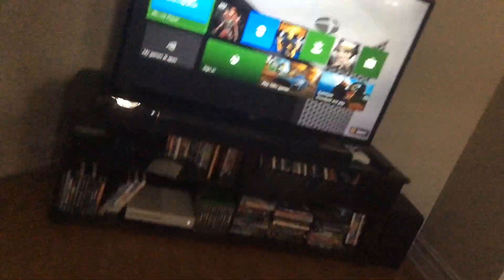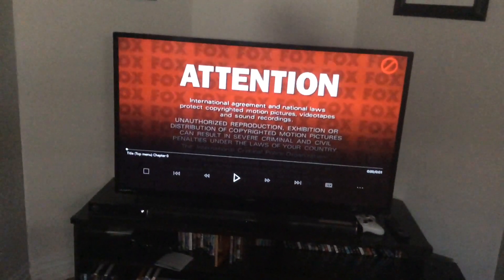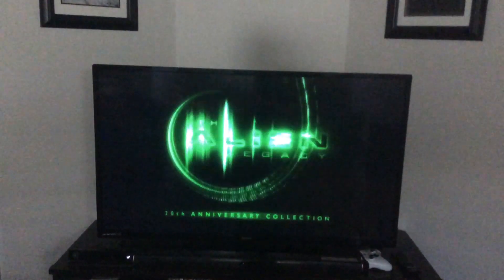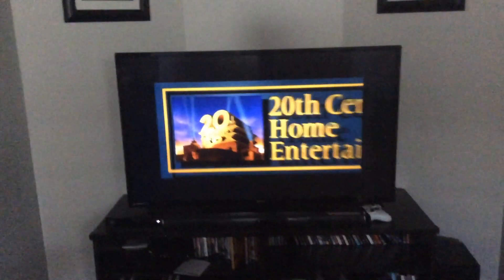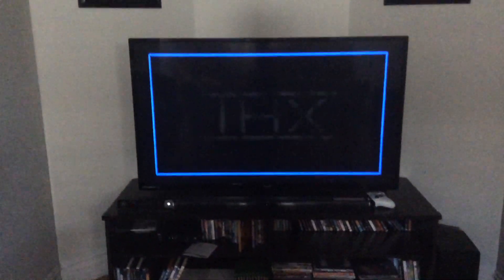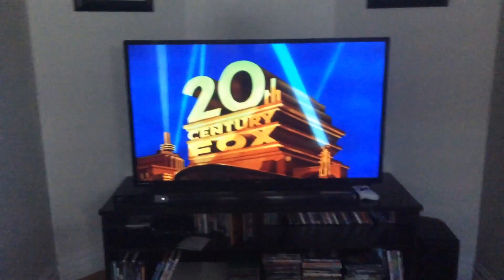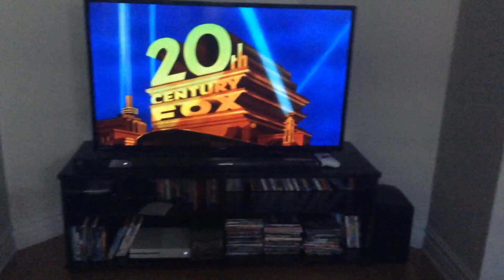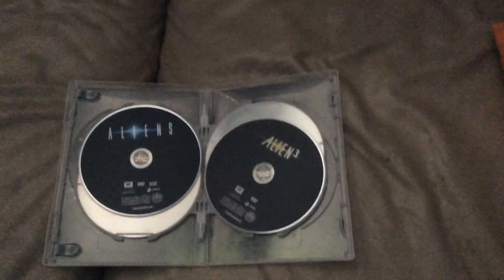Opening to Aliens 1986 DVD